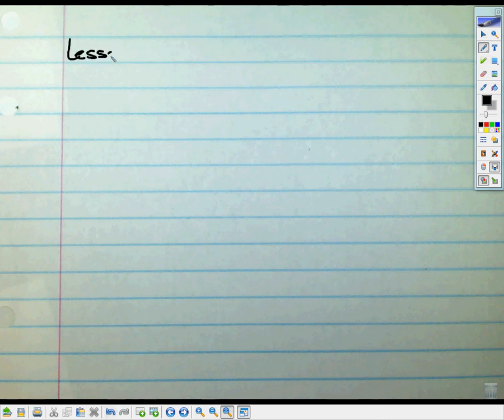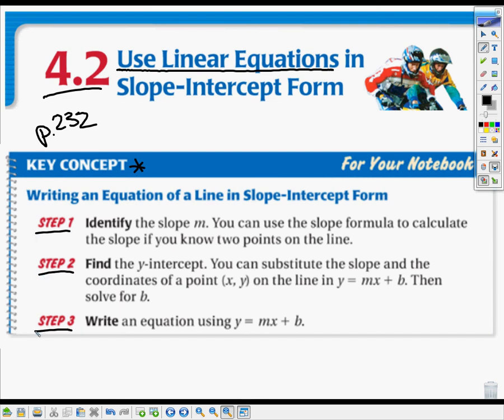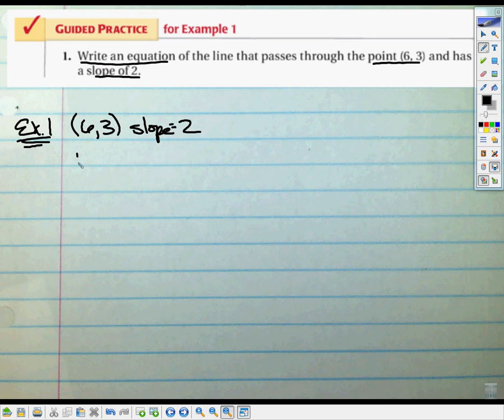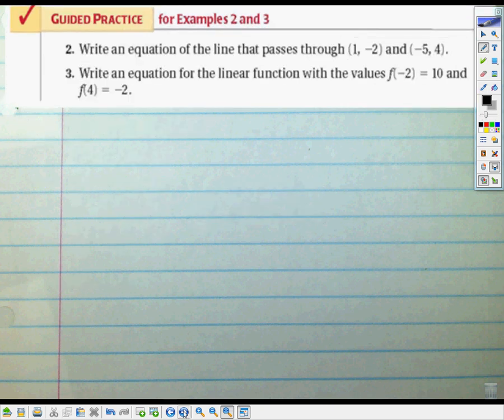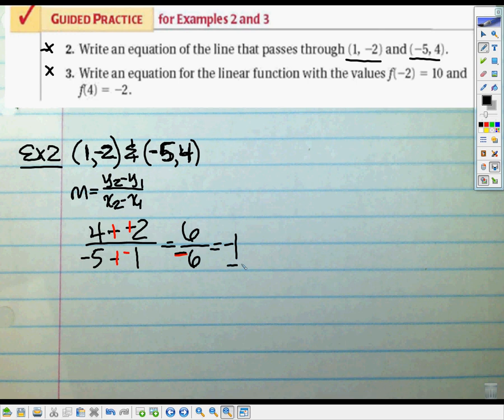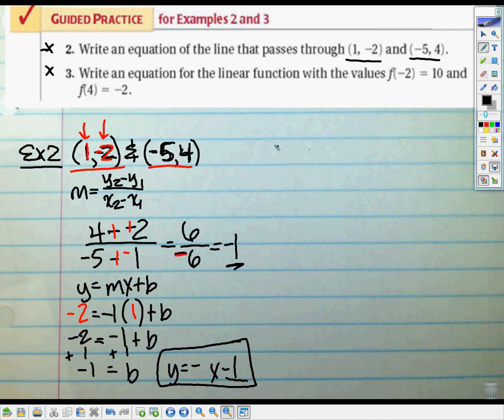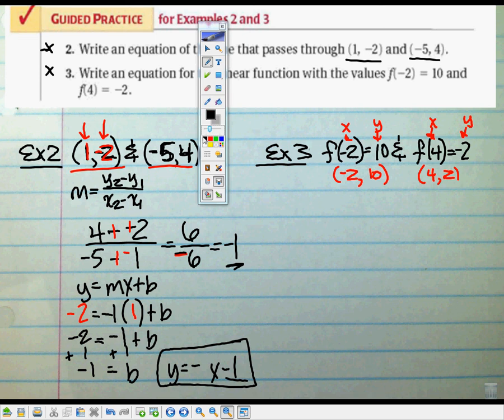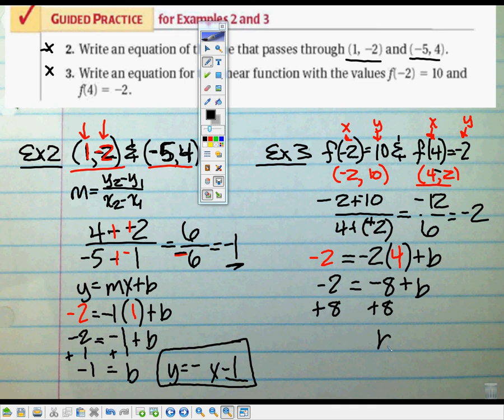Lesson 4 2 Notes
This video show how to use slope intercept form to find the y-intercept and write a linear equation given either the slope and a point on a line or two points on a line.